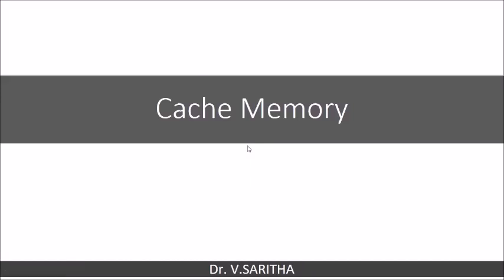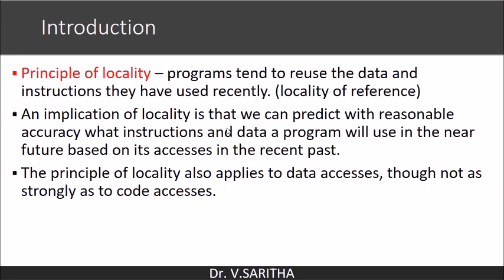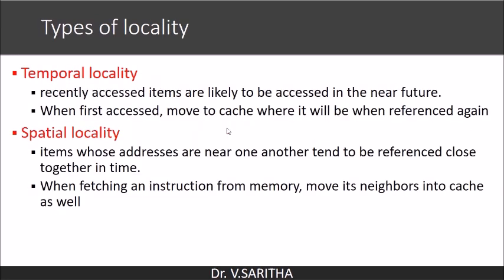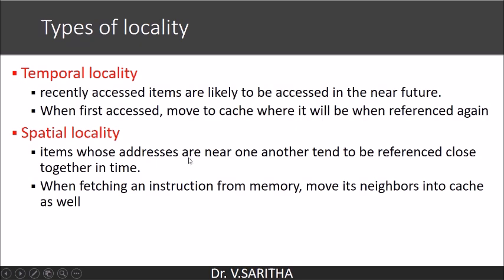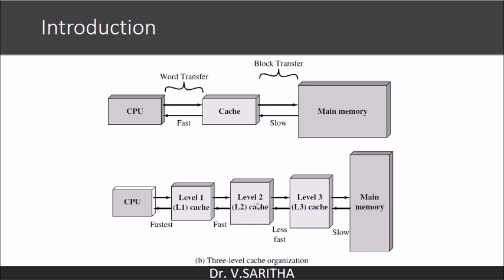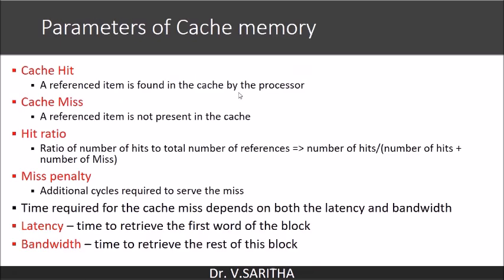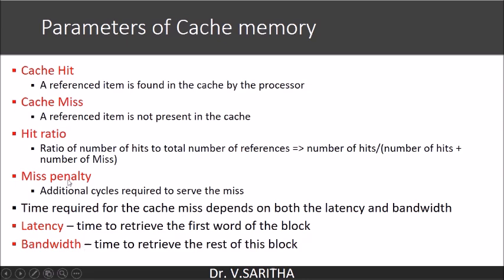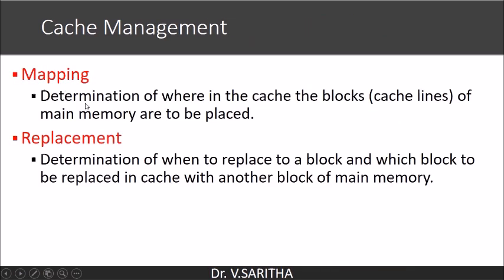Introduction to cache memory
Introduction to cache memory. Parameters of cache memory. cache management techniques